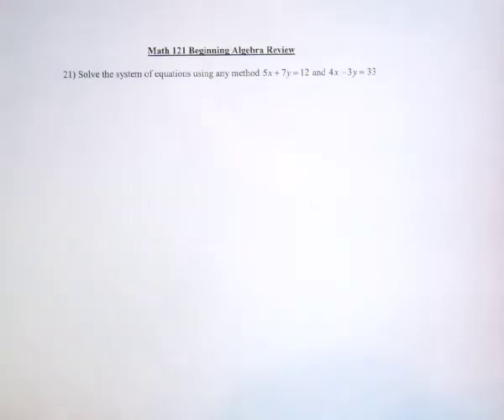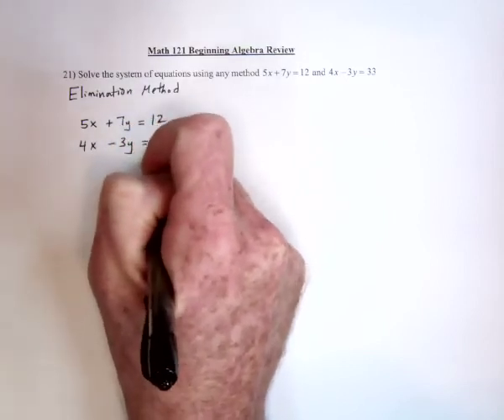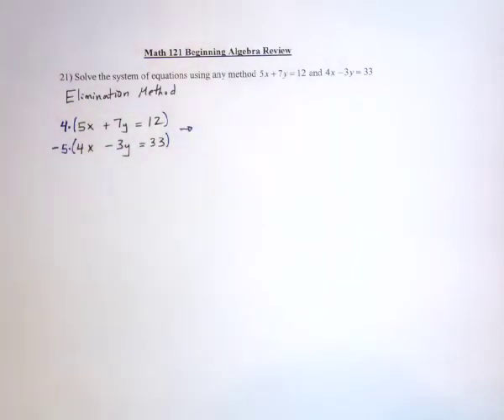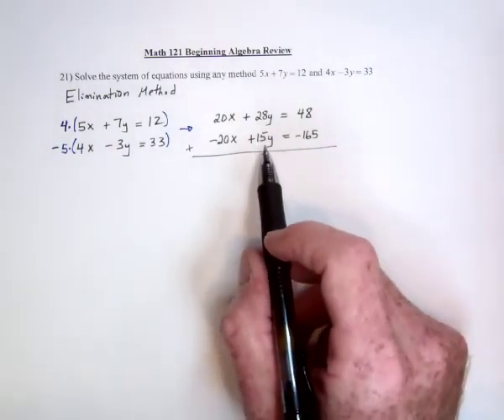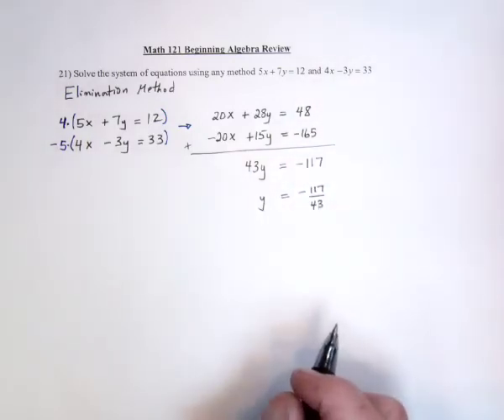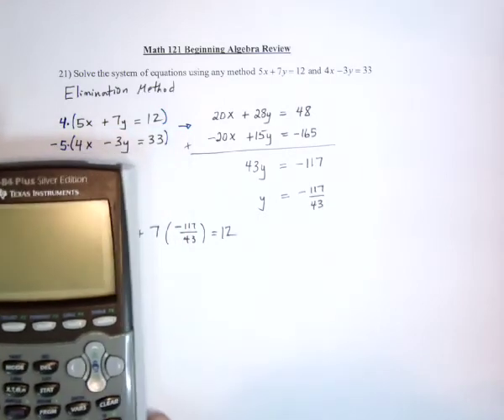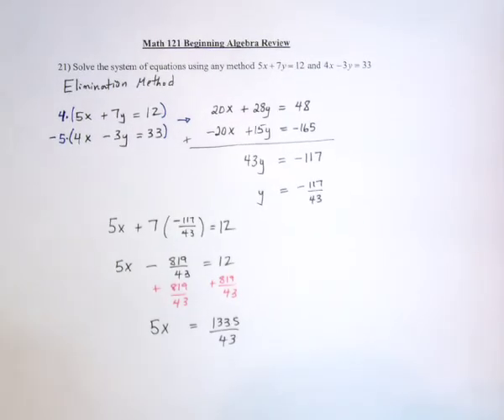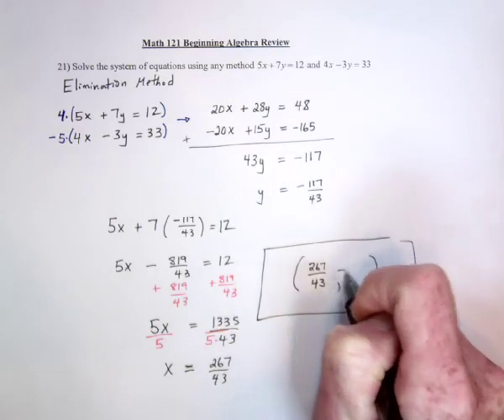Hartnell Math Review 21